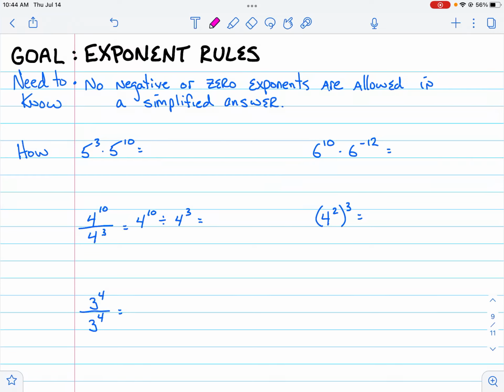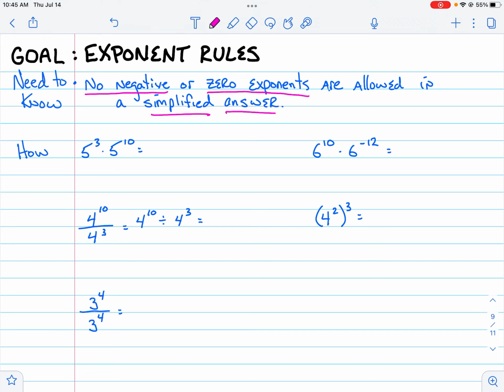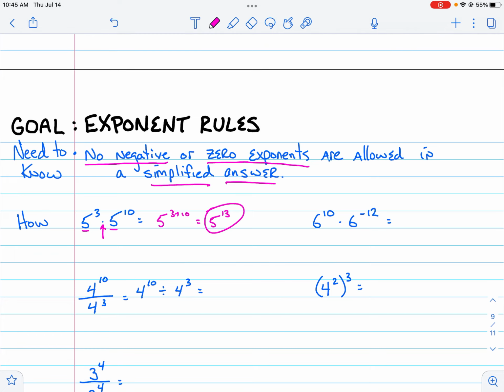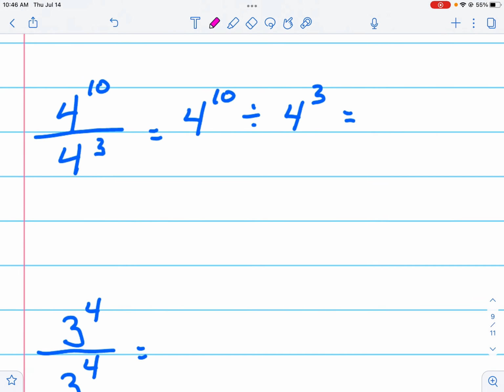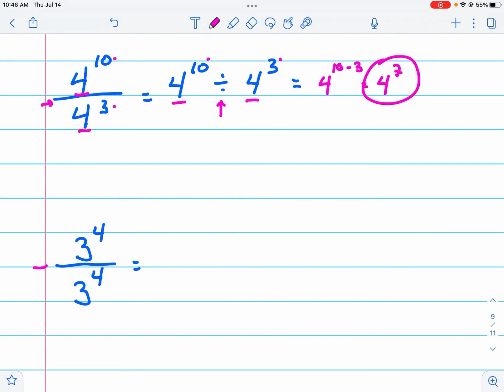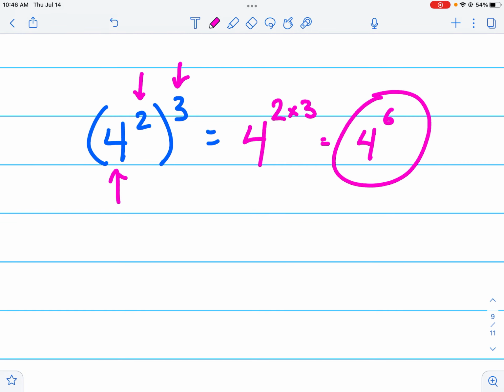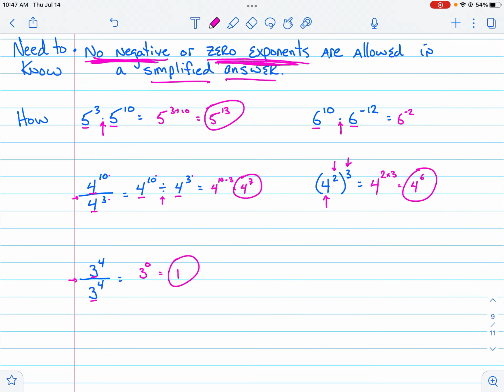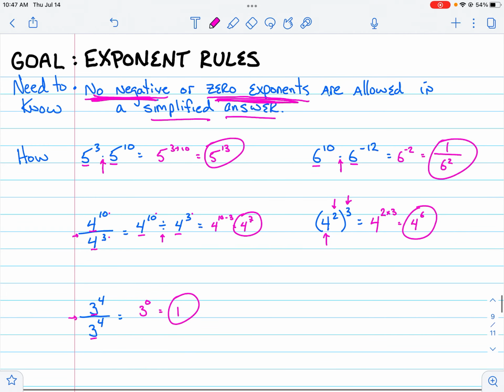Exponent Rules in ACTION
See the 5 basic exponent rules used to simplify expressions.